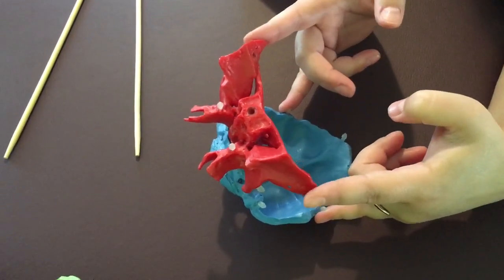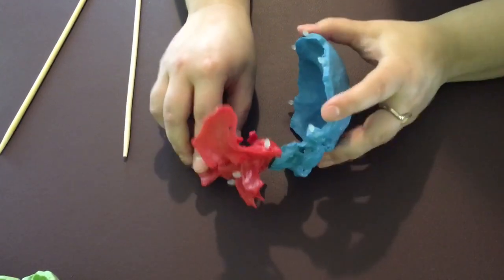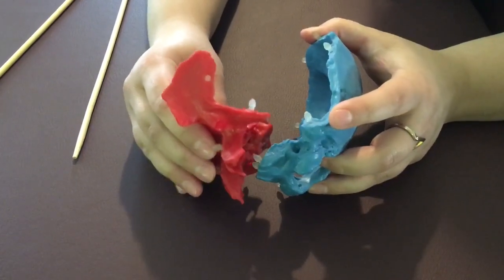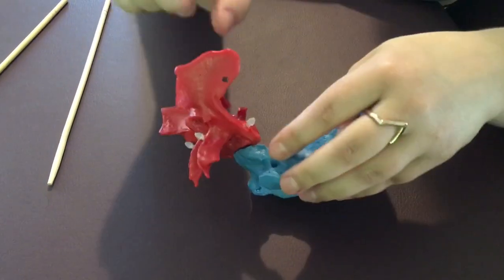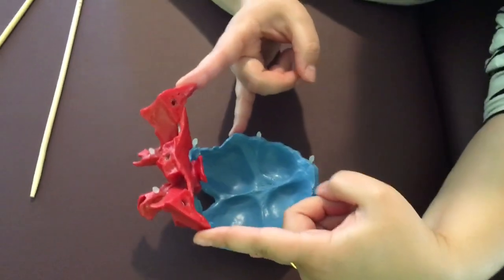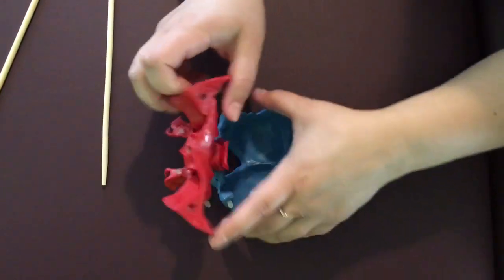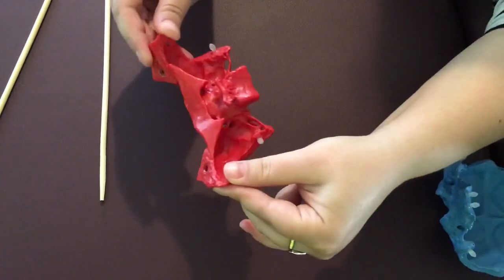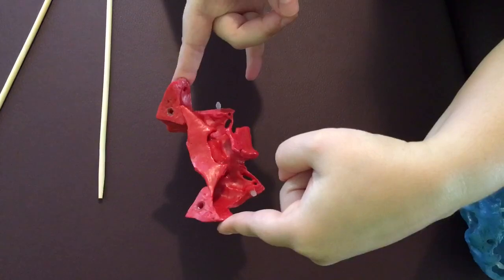Superior Vertical Strain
Superior vertical cranial strain showing index and pinky positions. Because the sphenoid and occiput are both tipping in the same directions during this pathological strain, when the sphenoid is in flexion the occiput is in extension.